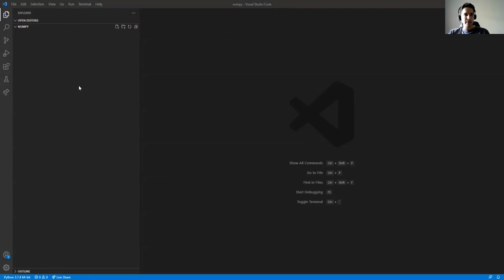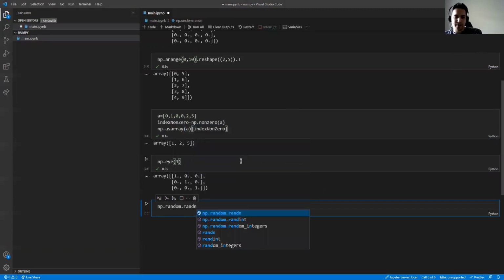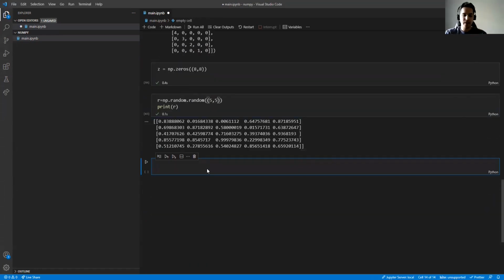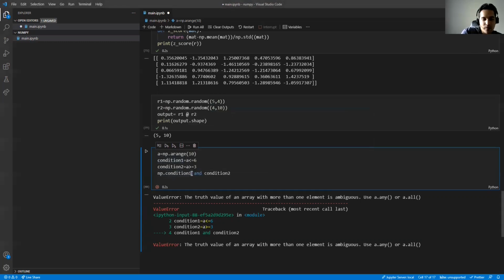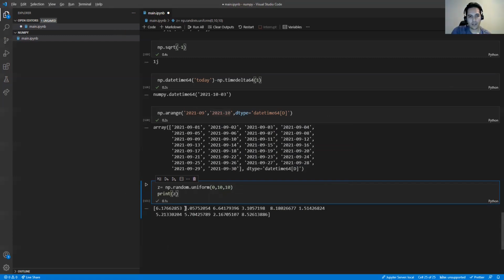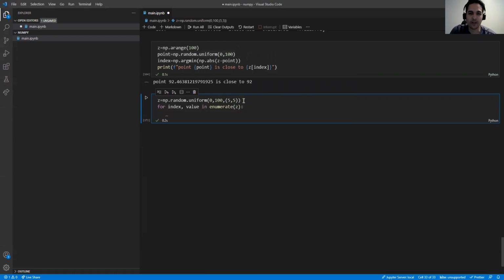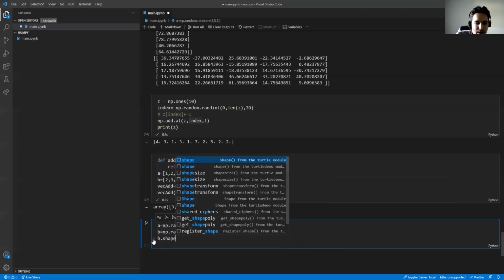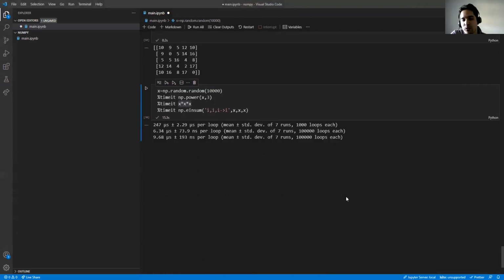Numpy (Beginner to Advanced)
Understanding the Numpy library is the first step in implementing a Machine Learning and AI application. In this video, I'll show you various Numpy examples ranging from beginner to advanced.